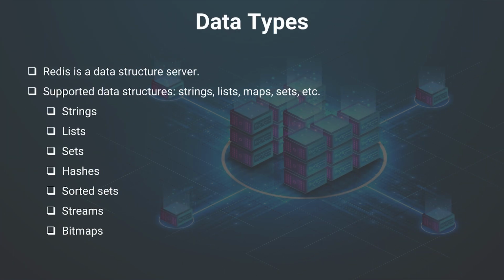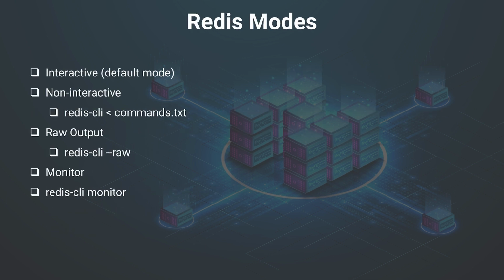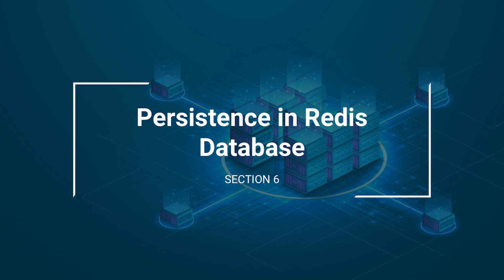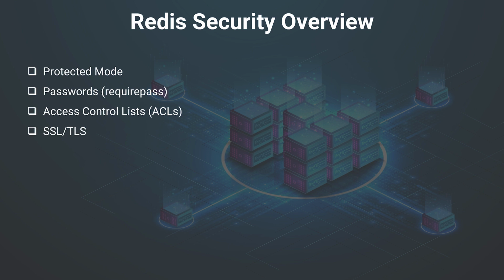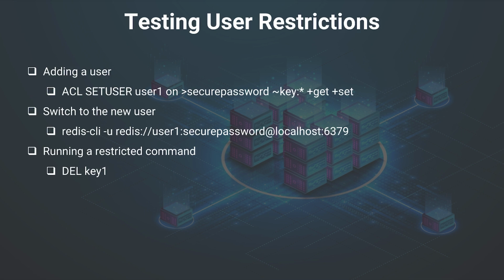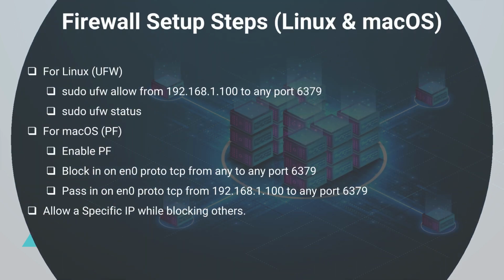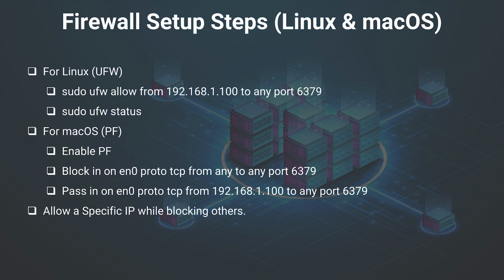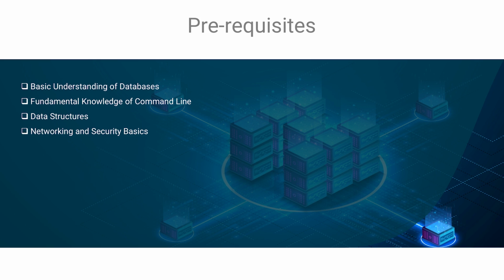A Hands-on Guide to Redis Database - Course Overview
A practical guide on the administration and operation of the popular Redis Database.